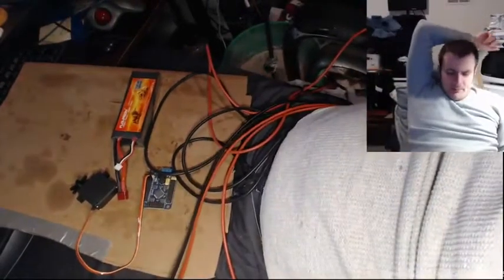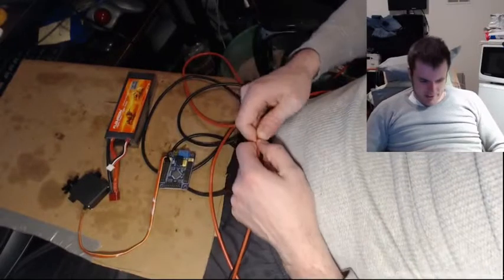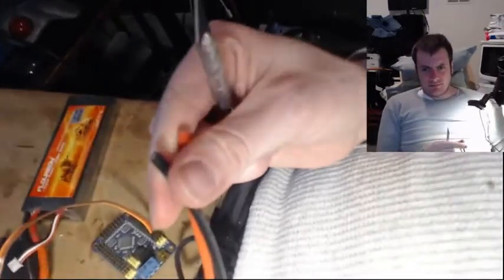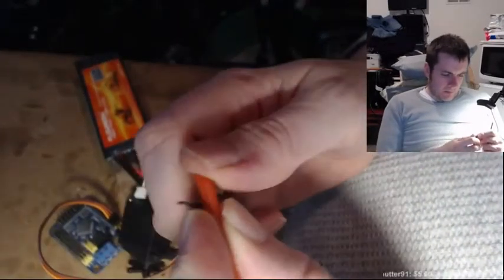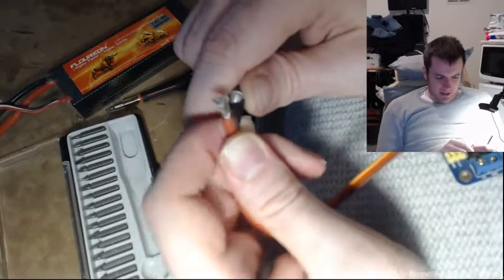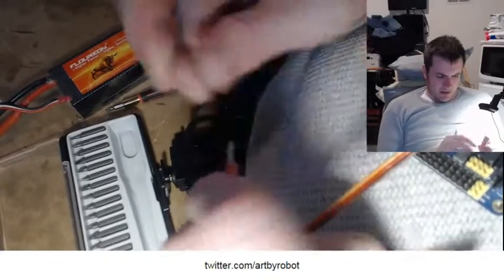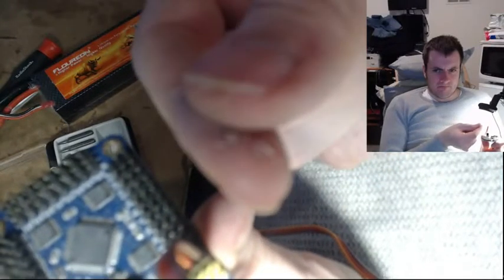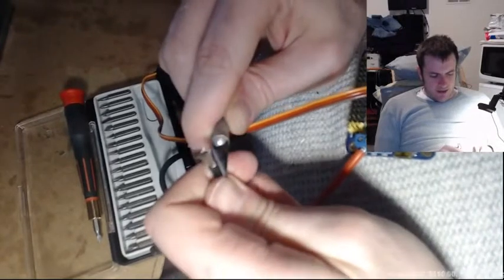Connecting Battery to 32 Servomotor Controller | Building Humanoid Robots #51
In this video, I discuss my plans for the battery distribution on my humanoid robot as well as the additional battery backpack he can put on for extended run-time.  I then proceed to demonstrate how to fit 12 AWG soft silicone flexible copper wire cables into the battery mounts of my 32 servomotor controller.  As you can see in the video, the wire gauge is too thick to fit so I shave off strands of wire till it can fit into the battery ports.